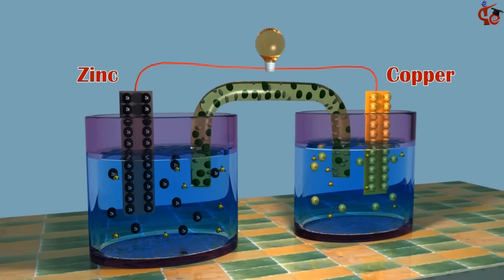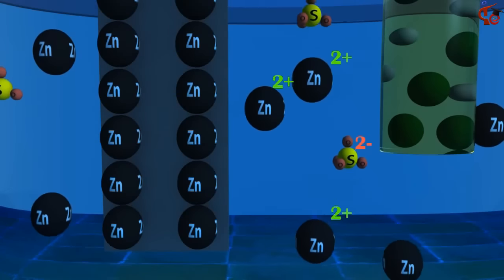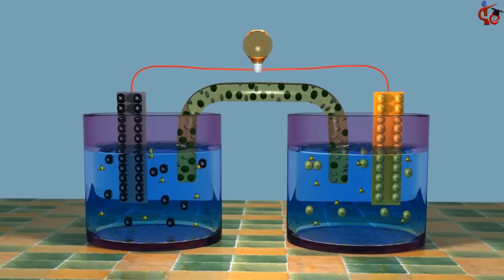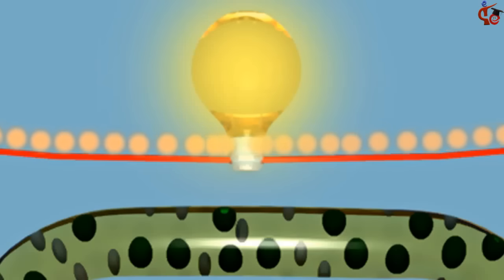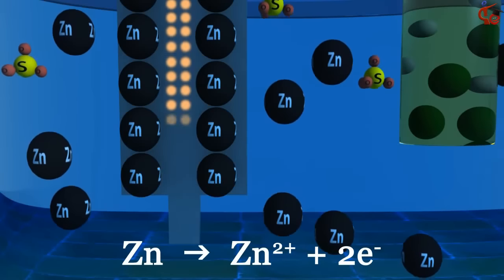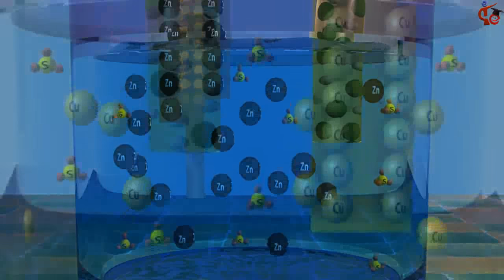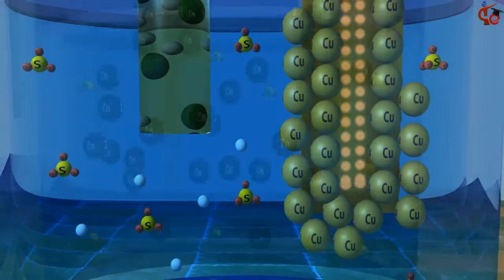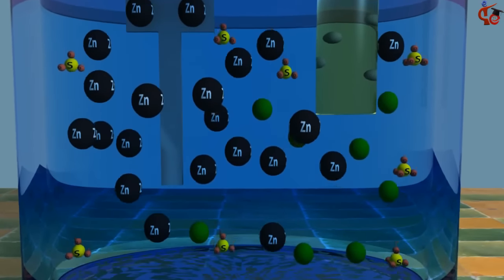Galvanic Cell.swf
3D Animation of Galvenic Cell
By gyanEra